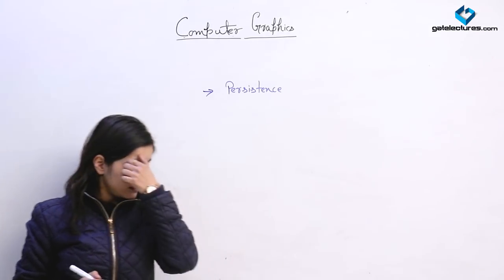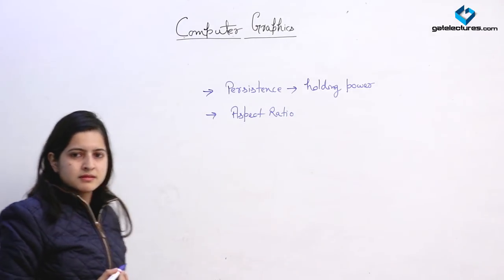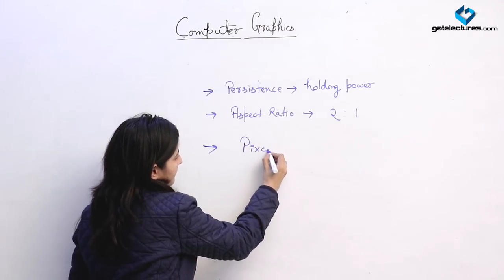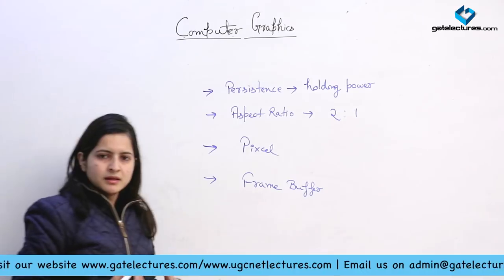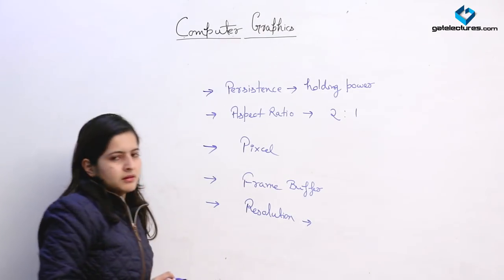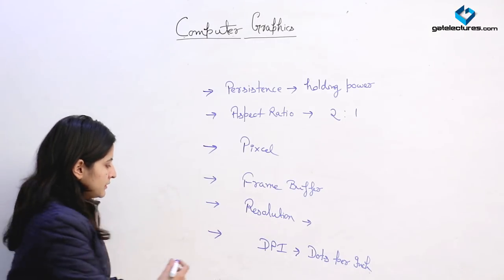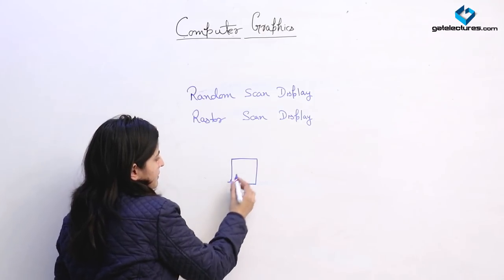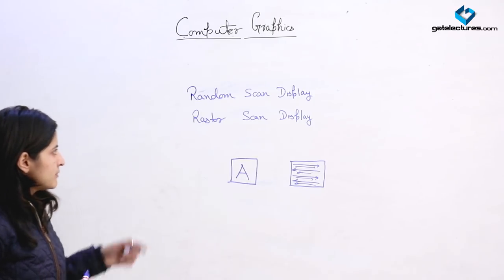Computer Graphics 02 Basic Terminologies used in the subject